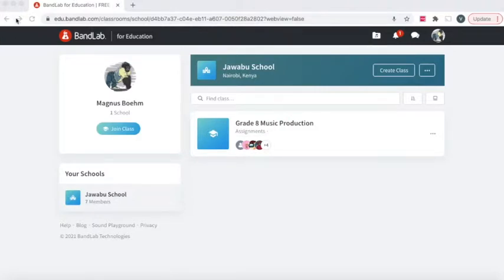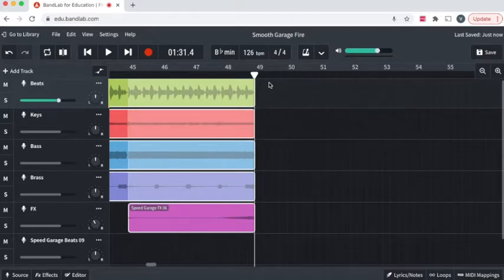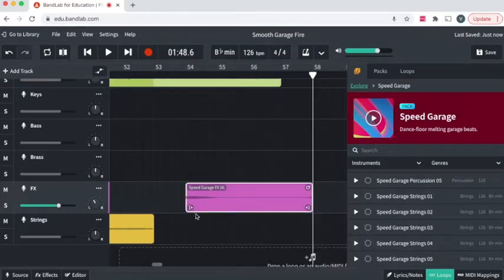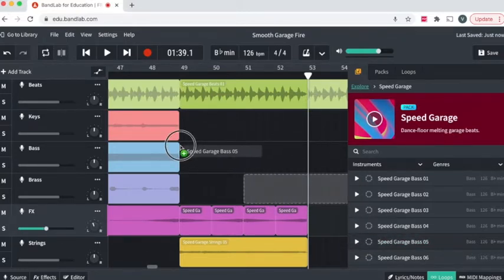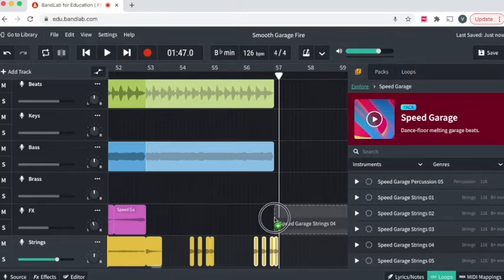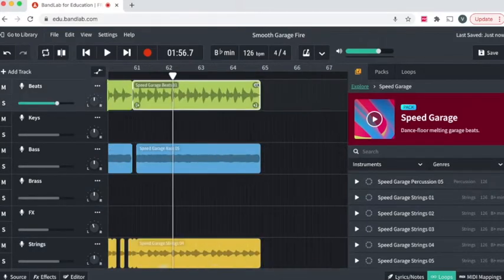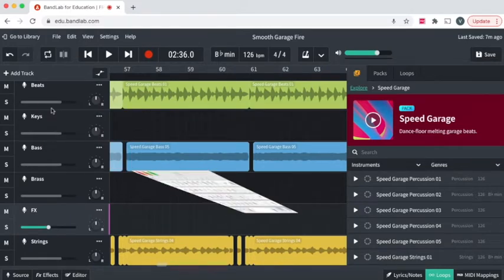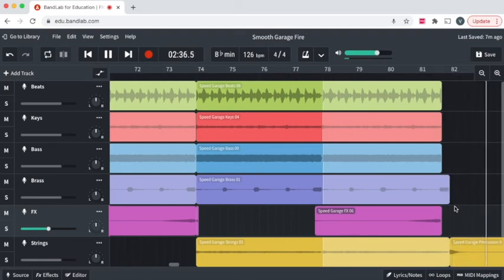Grade 8 | Lesson 6 | Choruses and Instrumental | Term 1 - 2021